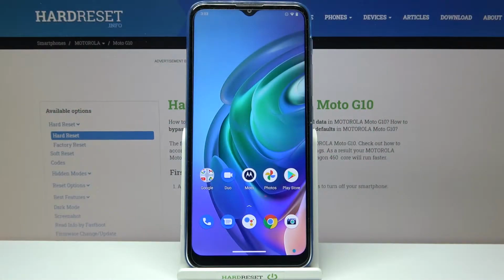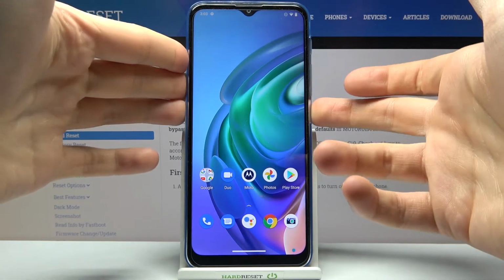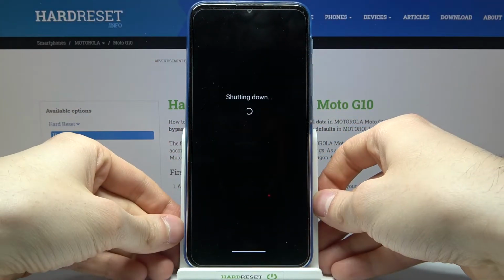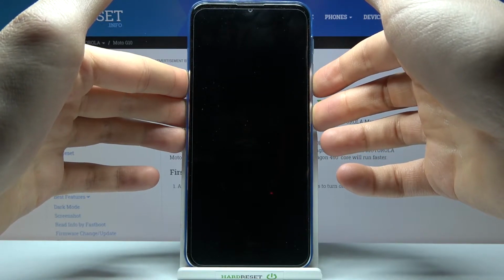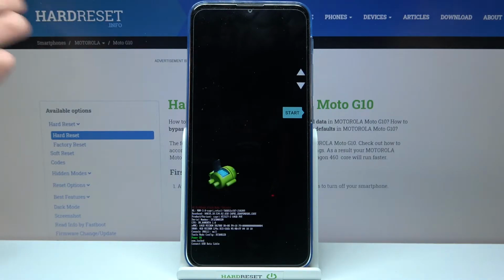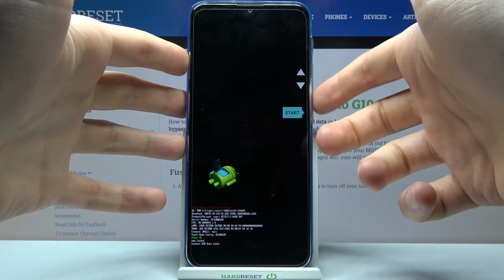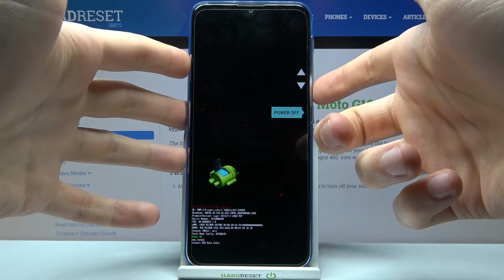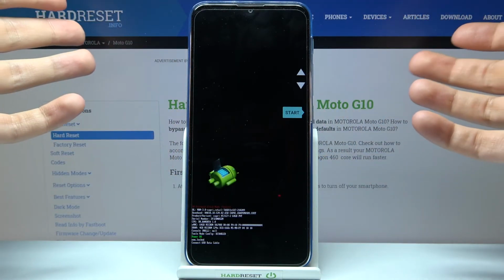Boot Mode in MOTOROLA Moto G10 – How to Enable / Use / Close Boot Mode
Find out more info about MOTOROLA Moto G10:
Wondering how to enable boot mode in MOTOROLA Moto G10? Are you looking for a solution to use boot mode features in MOTOROLA Moto G10? Check out the attached instructions, where we show you how to open boot mode in MOTOROLA Moto G10. If you wish to find out the combination of keys that allows you to get access to the Motorola boot mode, then follow the presented tutorial to learn how to smoothly open and use this useful, hidden mode. Watch the above video instructions to open, use and quit boot mode in MOTOROLA Moto G10. Visit our HardReset.info YT channel and discover many useful tutorials for MOTOROLA Moto G10.

How to enter boot mode on MOTOROLA Moto G10? How to open boot mode in MOTOROLA Moto G10? How to quit boot mode in MOTOROLA Moto G10? How to exit boot mode in MOTOROLA Moto G10?